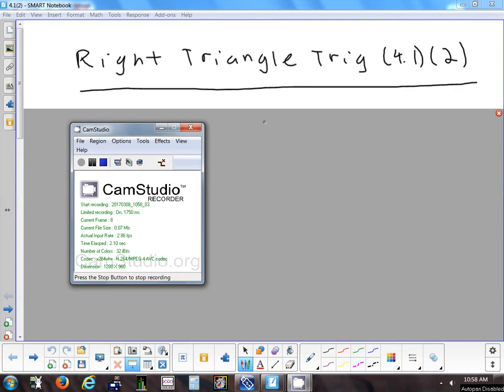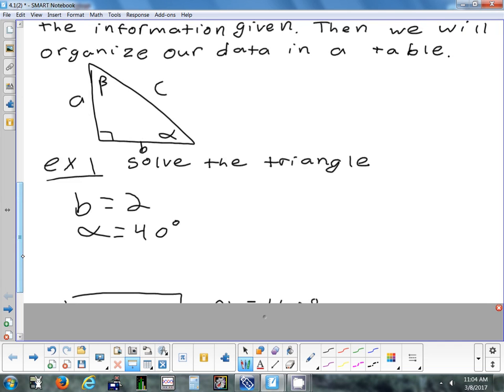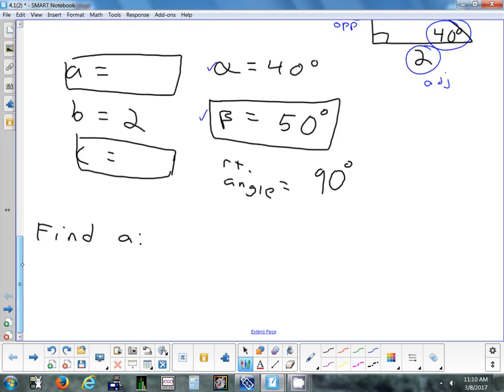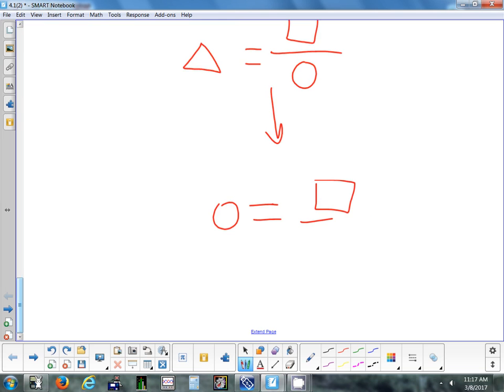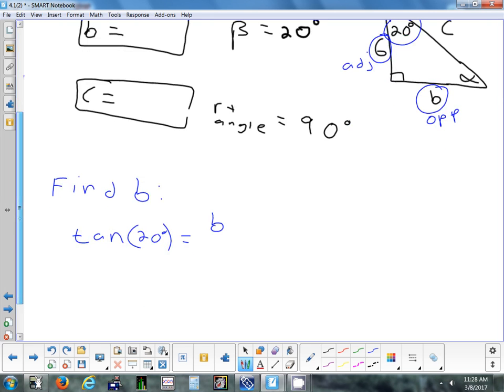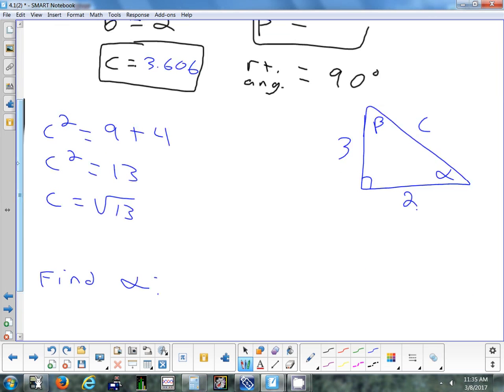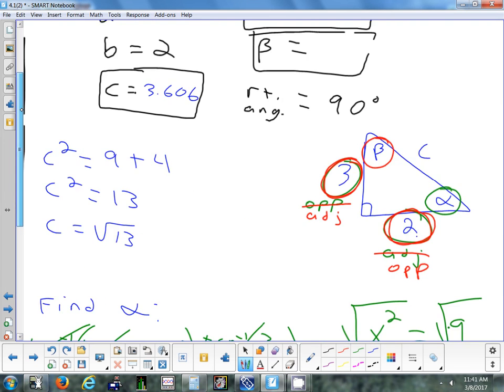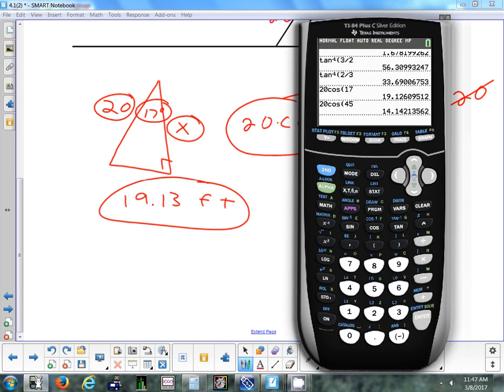4.1(2) Right Triangle Trig 3-8-17